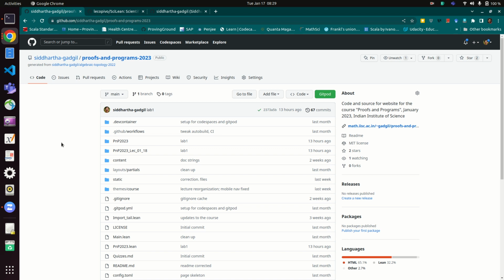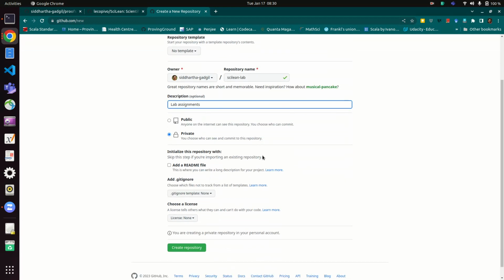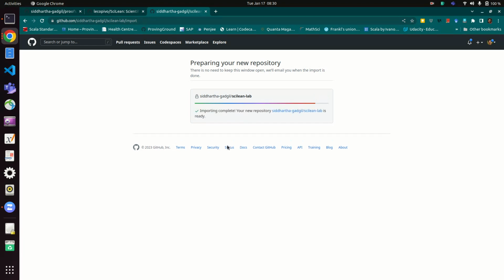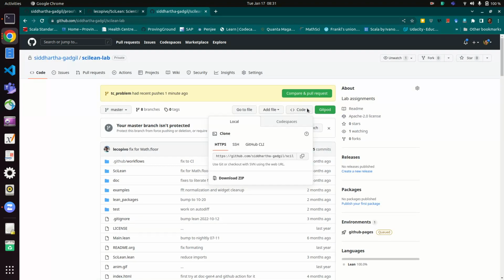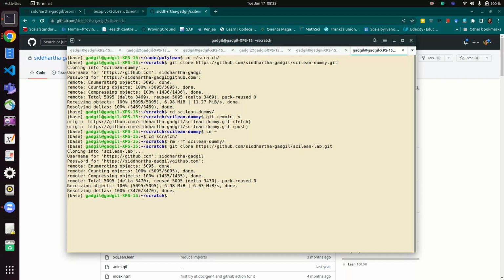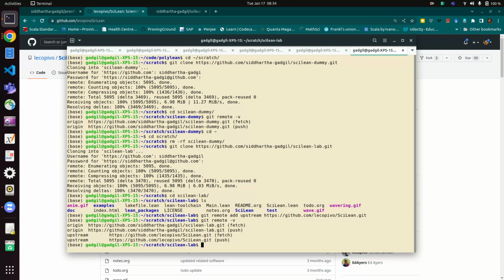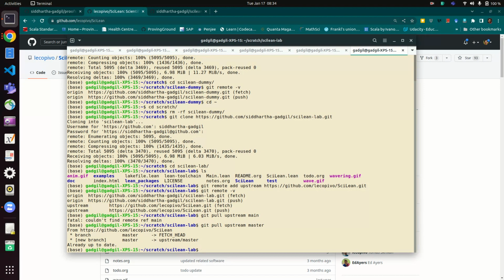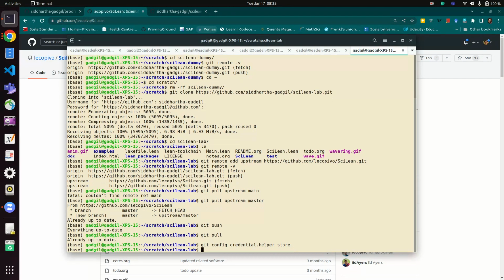Private repository for lab assignments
Help for creating a private repository for lab assignments for the course